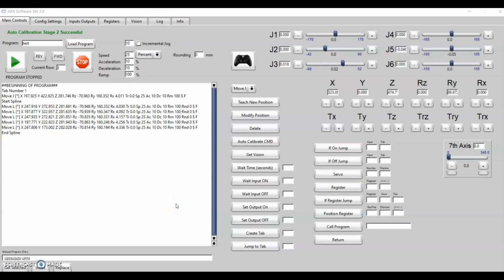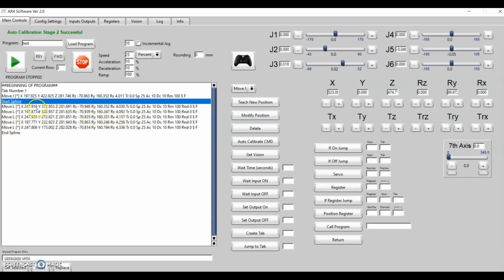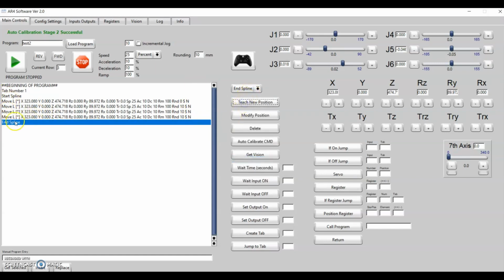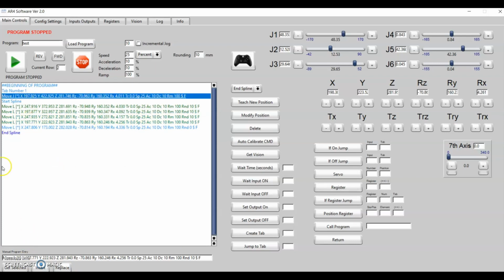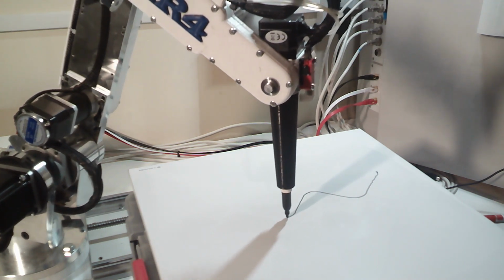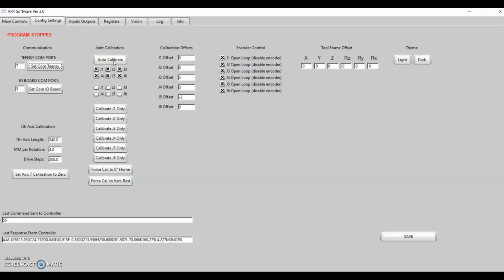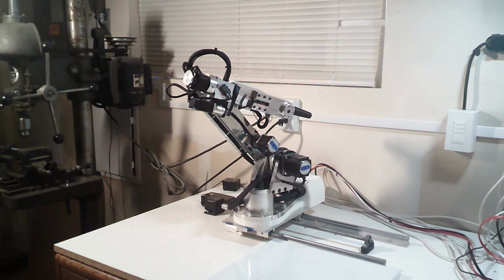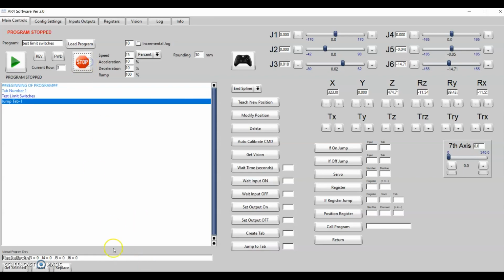AR4 Software Update 2.0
You can download all the 3D print files, software, manuals and source code for free